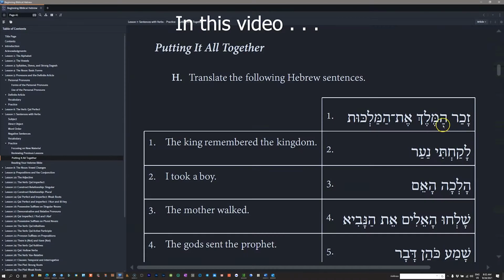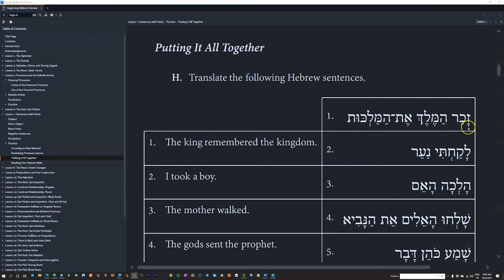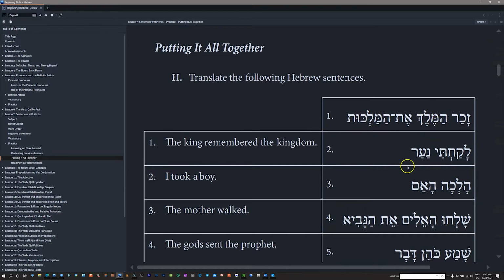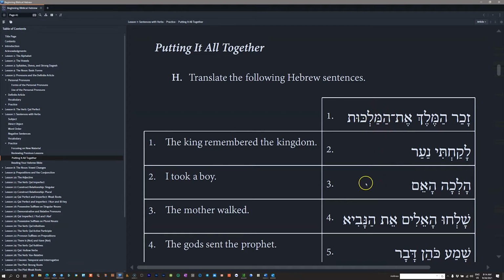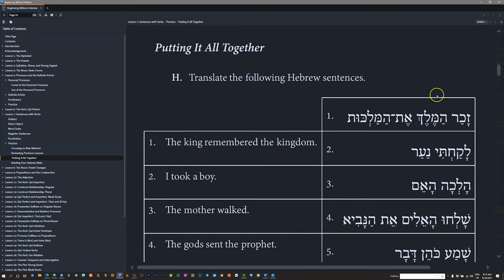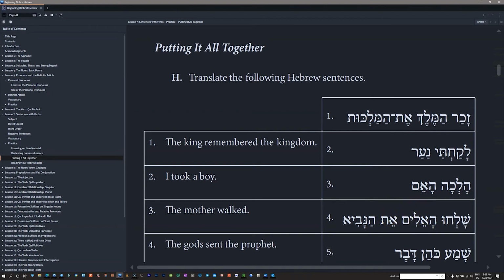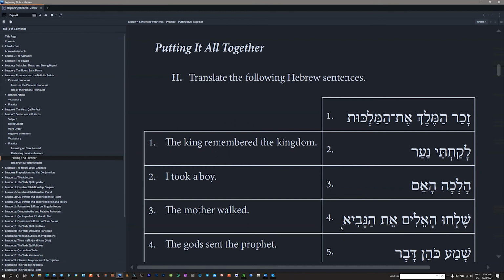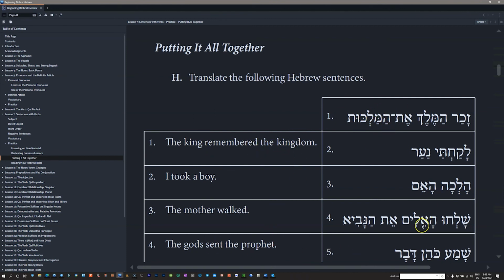Hebrew Grammar | Differences in Hebrew & English Sentences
In this video we discuss the differences between how sentences are formed in Hebrew and English.

At 1:35 in this video, I mention another video where we talked about Hebrew sentences. You can find that video and discussion

Examples are from Beginning Biblical Hebrew by Mark D. Futato